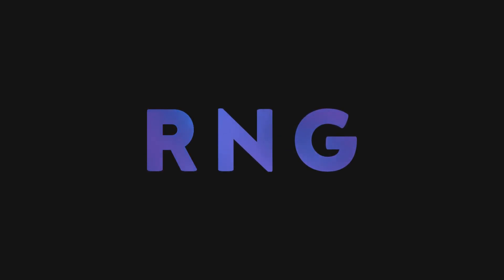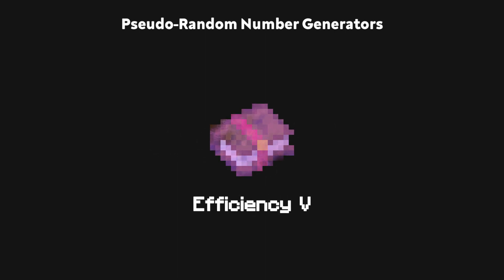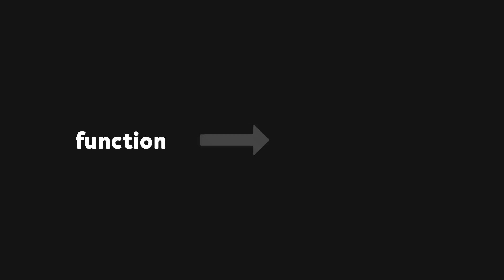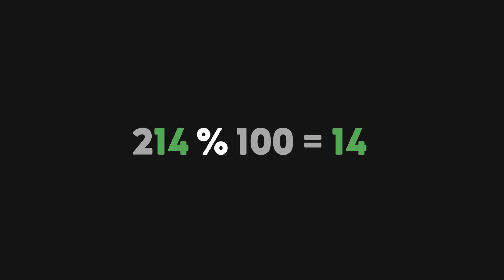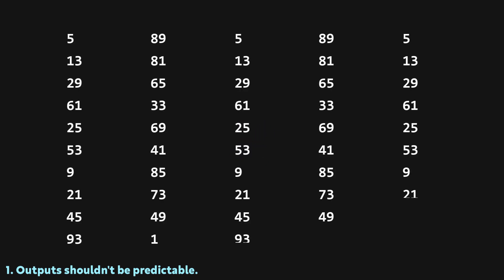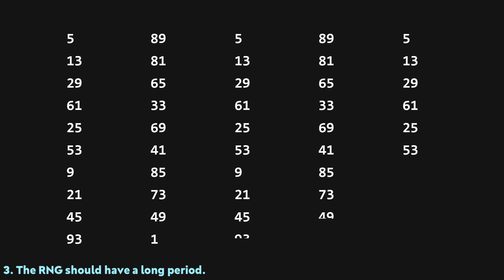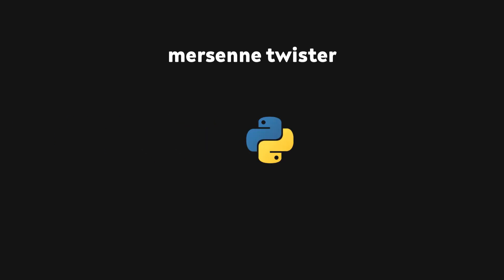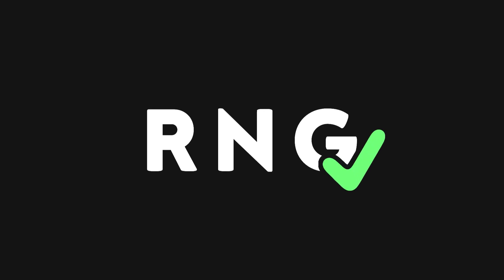Random Number Generation (An Overview)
In this video, I explain how random number generation works. I start off by explaining how randomness can either come from the real world or be generated using math, and then give an overview of the mathematical algorithms that can be used to do it. Although this was a video I’m pretty happy with, I wish I could’ve made more visually appealing graphics (because most of them were only numbers) and had a more consistent-sounding voiceover (because I was sick for part of the editing process). There wasn’t much I could do though (._.  )

TABLE OF CONTENTS:
• (0:00) Intro
• (0:50) Categories of Random Number Generators
• (2:19) Creating a Simple PRNG
• (3:48) Properties of a Good PRNG
• (5:51) Creating a Proper PRNG

CORRECTIONS:
• (7:21) Clarification: This is still a PRNG, I just said "RNG" because I meant for the "pseudo" to be implied.

SOURCES:
• (1) Basic RNG info

• (0:00 - 2:16) Minecraft OST - Wending
• (2:20 - 3:46) Sonic Mania OST - Hydrocity Zone Act 2
• (3:48 - 7:26) Terraria Calamity OST - Infestation
• (Outro) DM Dokuro - raincloud’s slumber

SOFTWARE:
• Audio Recording: Audacity